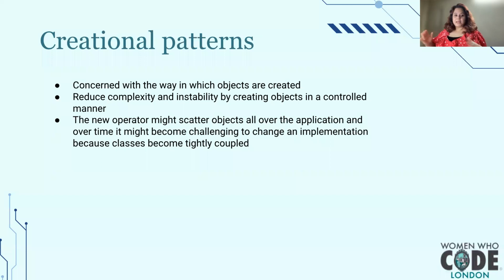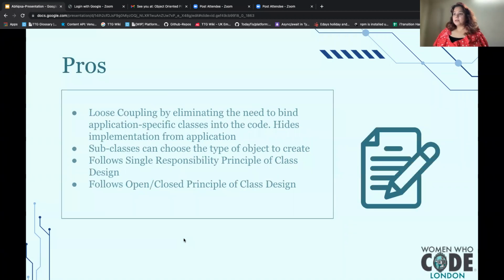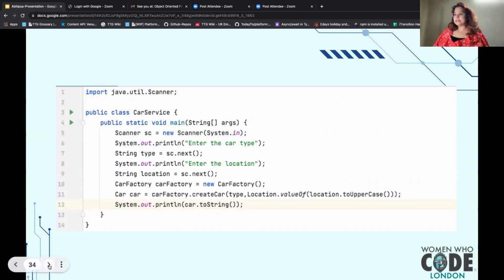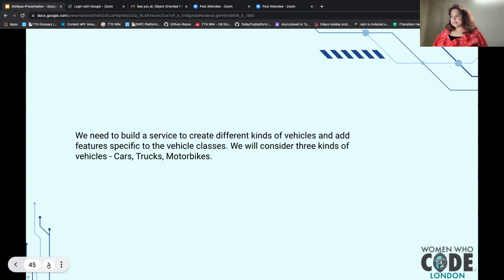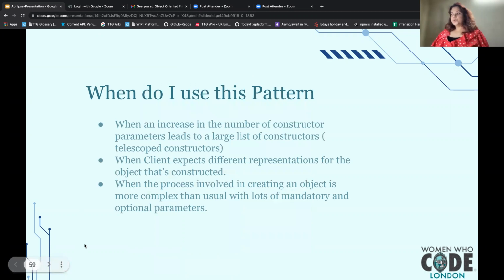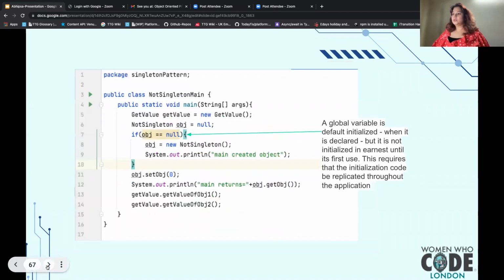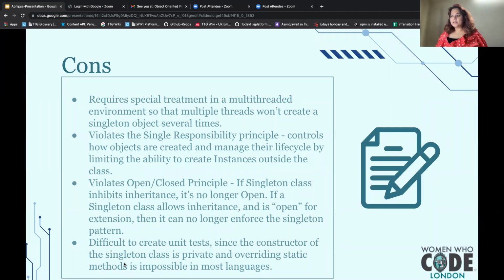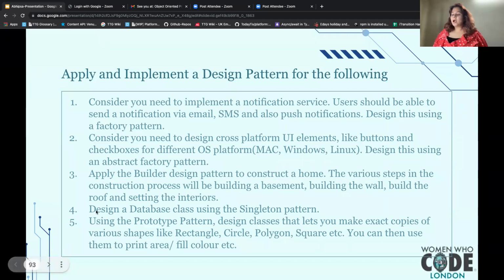Object Oriented Programming: Creational Patterns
Speaker: Abhipsa Mishra
Topic: Object Oriented Programming: Creational patterns

We're happy to announce the start of the Object-Oriented Programming track!
OOP concepts allow breaking the program into bite-sized problems that are easy to solve. The approach promises greater programmer productivity! You can achieve a better quality of software and lesser maintenance cost! Systems designed by these concepts are straightforward to upgrade from small to large scale.

🎯 Abstract
Creational design patterns provide various object creation mechanisms, which increase flexibility and reuse of existing code.